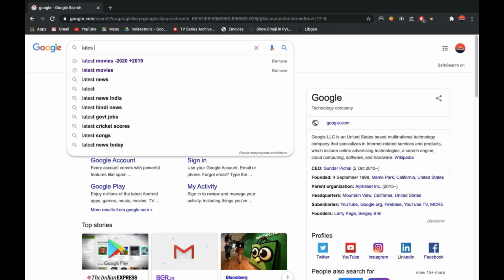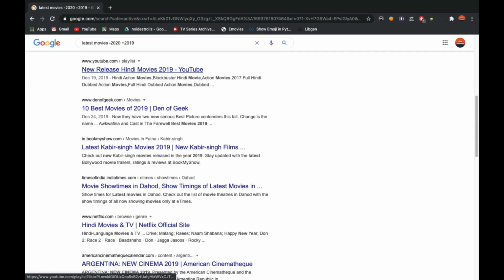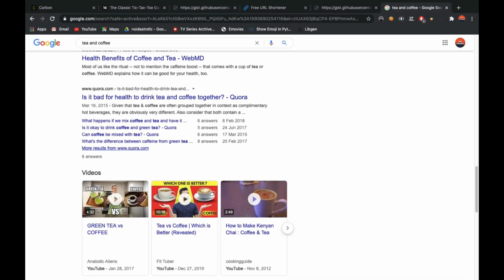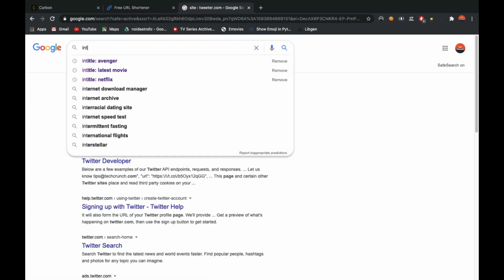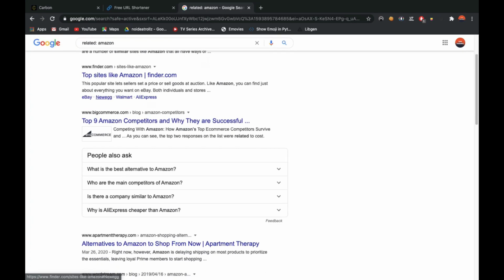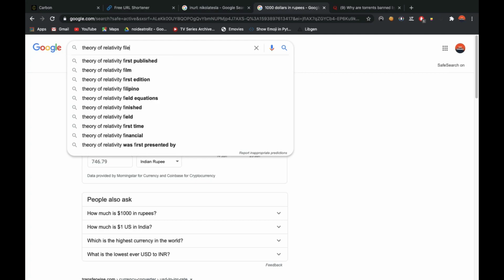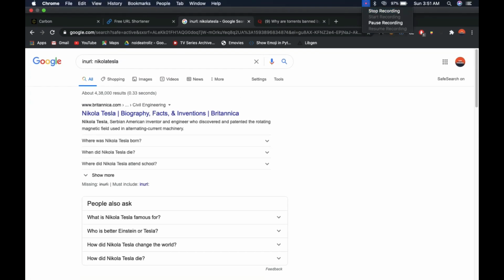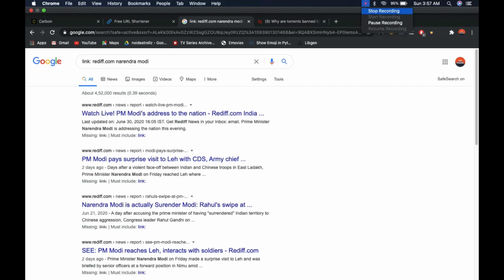How to get the perfect google search results |10 tips and tricks to master google|techie programmer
In this video we are going to discuss the top 10 methods i used to search in google and these are always found useful for me i hope this might also help